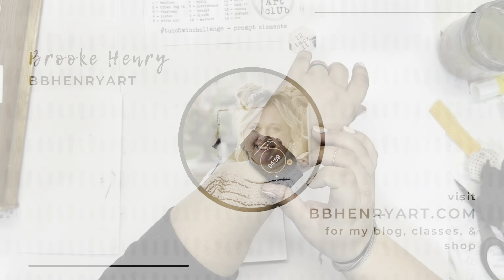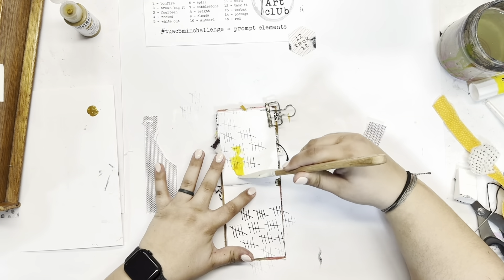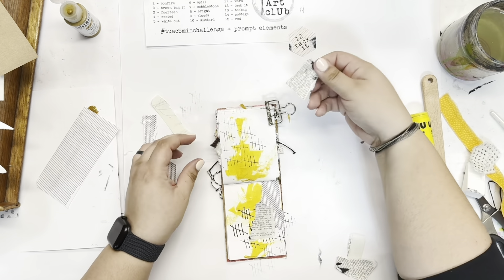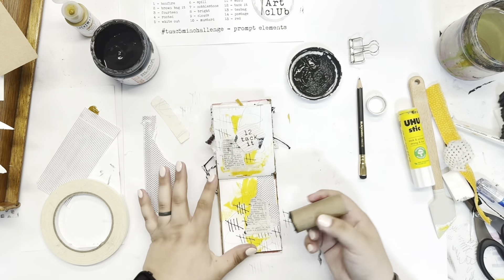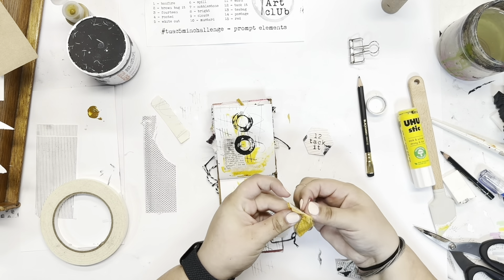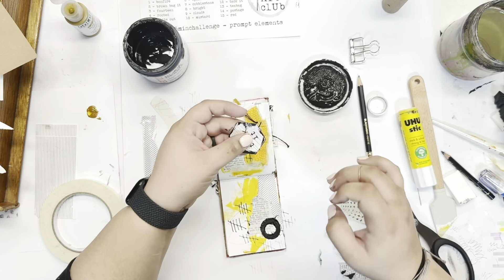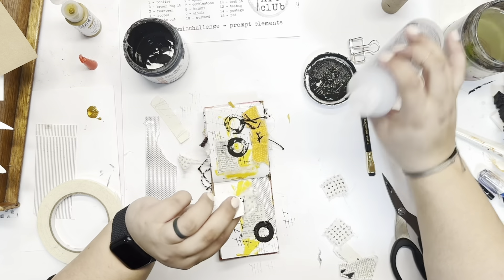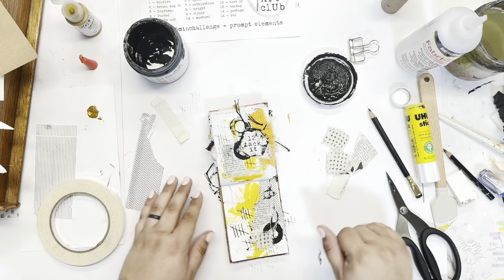5 Minute Art - Prompt: Tack It (Day 12 - Dec 2022/Jan 2023)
Day 12 of the ugly art club's 5 minute challenge! Prompt: tack it

Supplies Used:

StazOn Multi-Surface Inkpad, Jet Black
Golden Fluid Acrylic - Nickel Azo Yellow
Catalyst 04 mini
Uhu Glue Stick
Silver binder clips (similar to mine)
Masking Tape
Blackwing Pencil
Black Gesso Golden
Black Thread
Sewing Needle
Tim Holtz Scissors
Fabri-tac glue